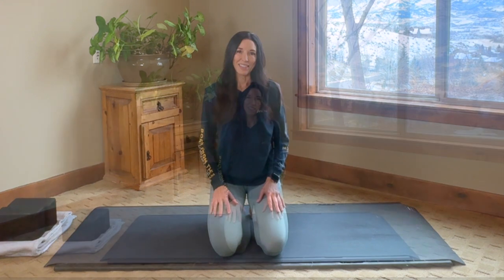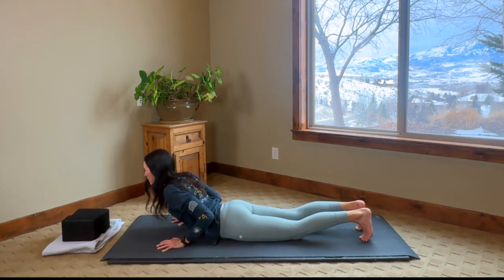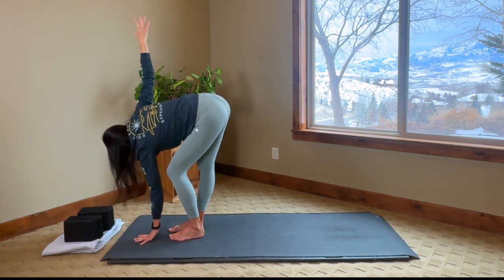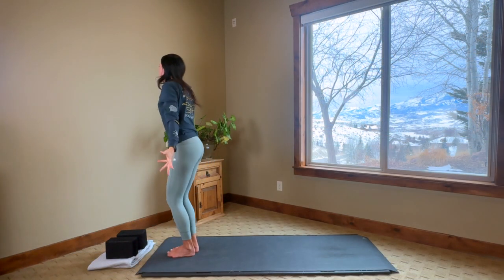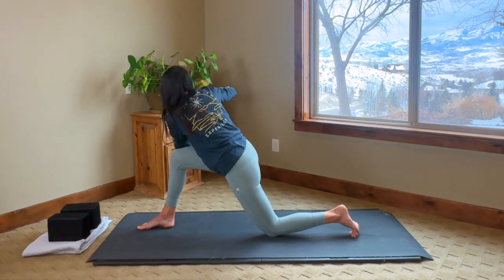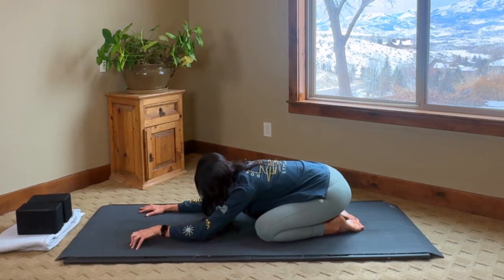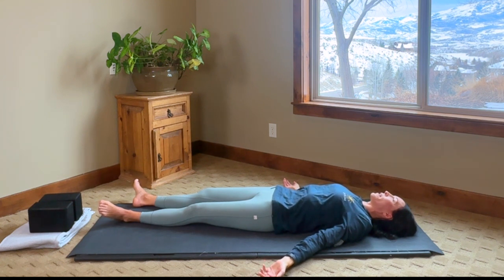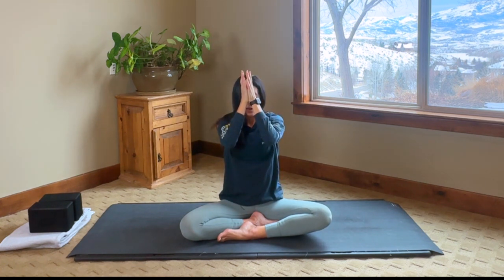20 Min Yoga To Boost Your Immune System | Feel & Hear Him | Christ Centered Yoga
This 20-minute full-body yoga class blends energizing poses and breathing exercises to strengthen your body and boost your immune system, all while inviting God's presence. Through each movement and breath, we focus on detoxifying the body, strengthening our lungs, and enhancing our physical health with the power of prayer and intention. This Christ-centered yoga flow, led by Sydney Bond, will help you nurture your body and spirit, creating a sense of peace and wellness from the inside out. Incorporate this practice into your self-care routine and daily time with God to maintain a strong, healthy body in service to Him.

Listen to your body, move with the breath, and feel His presence as you enjoy this practice.